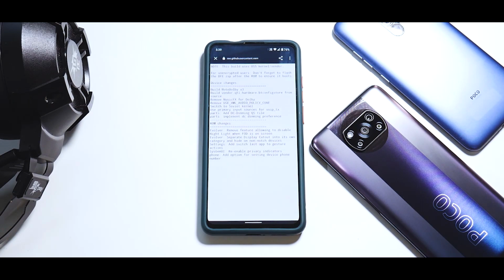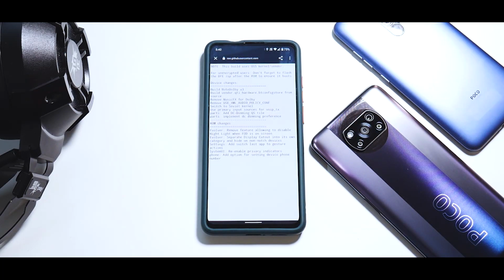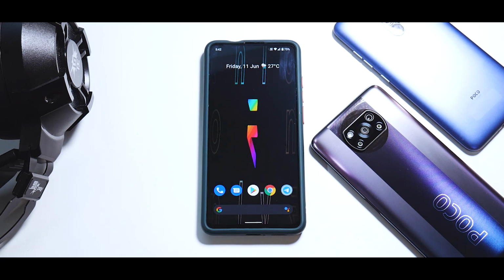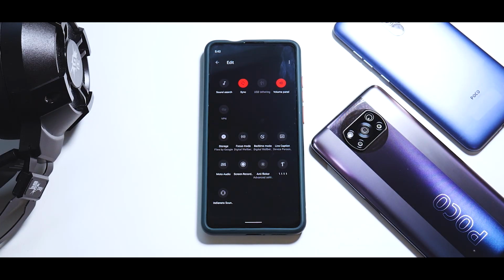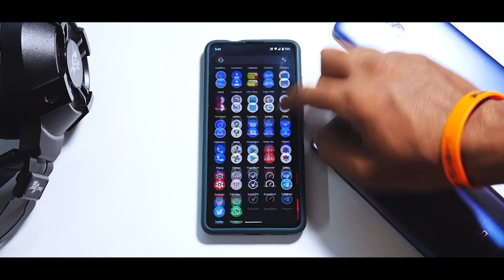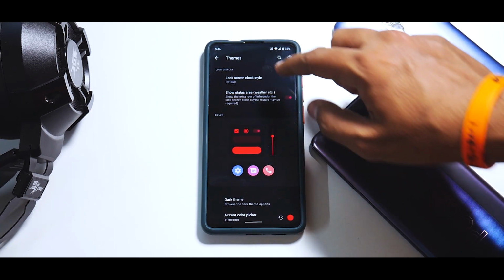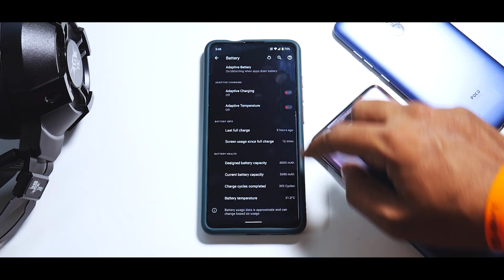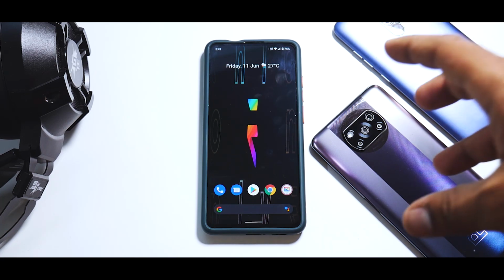K20 PRO EVOLUTION X 5.8 | OSS VENDOR & SOVIET KERNEL | JUNE 2021 UPDATE | INITIAL IMPRESSIONS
K20 Pro With Evolution X based On OSS Vendor Is Awesome!

Tune in to the live stream @ 7.30 pm to see the gaming performance of CAF Extended On POCO F1 using this